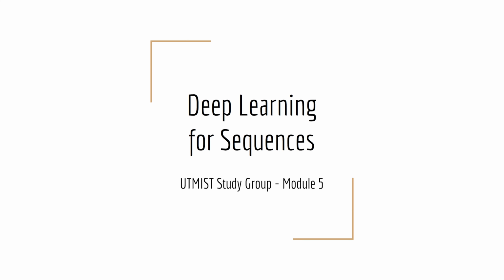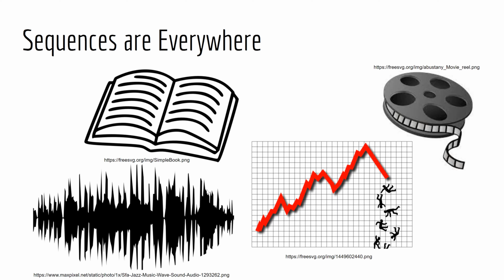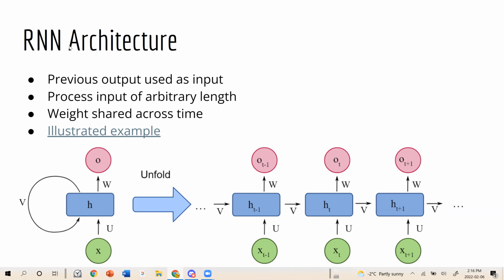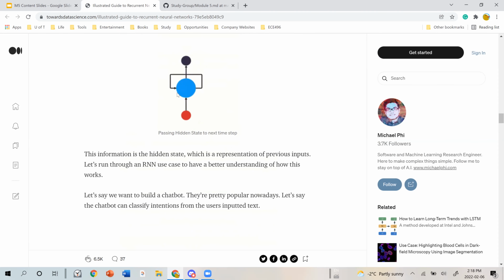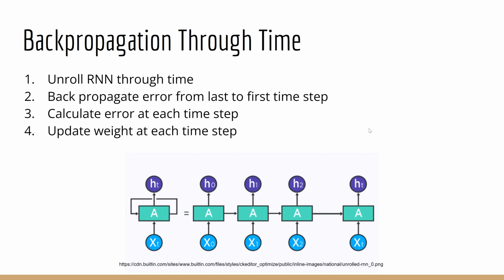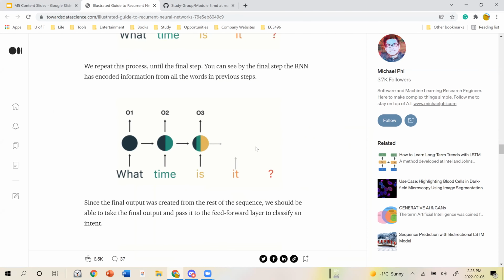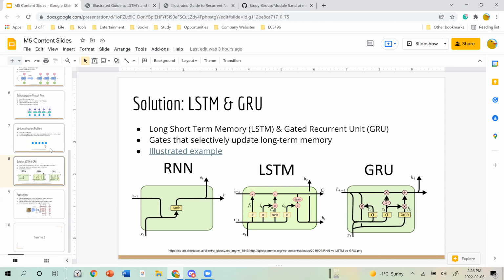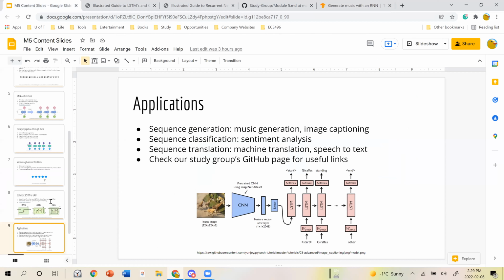UTMIST Study Group Session 6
In this session, we go over Recurrent Neural Networks (RNNs) and understand their applications, the way they function, and some of the advancements in the model architecture such as LSTMs, GRUs, etc.

You can also view all our upcoming and past sessions on our